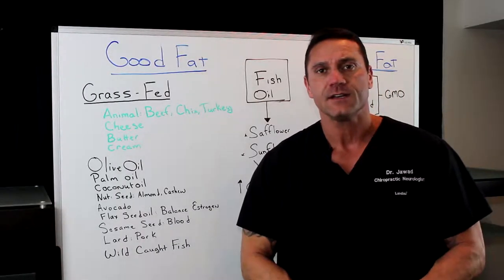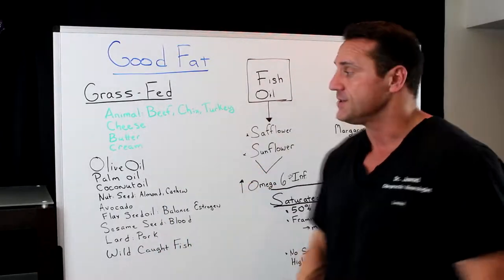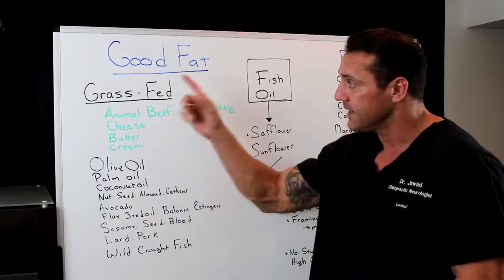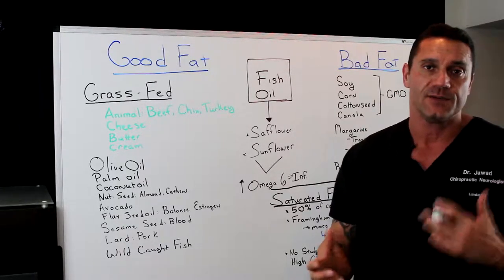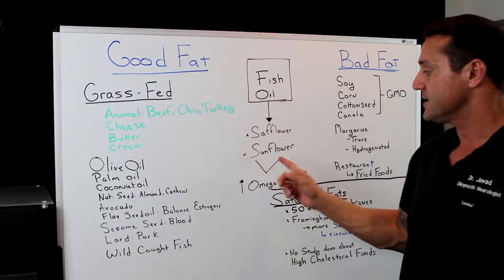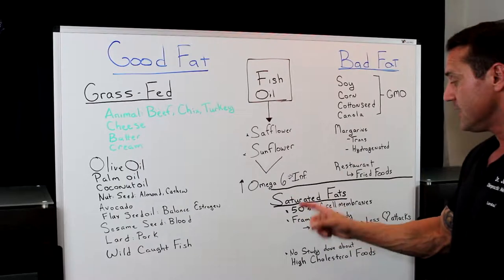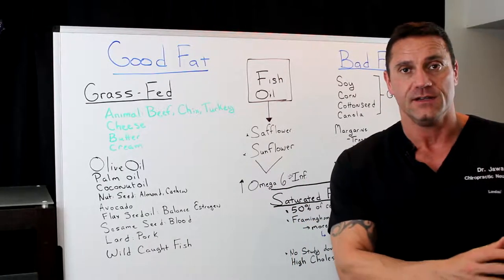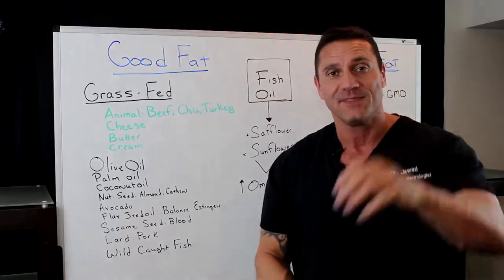What Are The Different Types of Fat?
Dr. Jawad talks about which fats are good for you and which fats are bad for you. Fats are nutrients that give you energy. Fats have 9 calories in each gram. Fats help in the absorption of fat-soluble vitamins A, D, E, and K. Fats are either saturated or unsaturated, and most foods with fat have both types. But usually there is more of one kind of fat than the other.

Saturated fat
Saturated fat is solid at room temperature, which is why it is also known as "solid fat." It is mostly in animal foods, such as milk, cheese, and meat. Poultry and fish have less saturated fat than red meat. Saturated fat is also in tropical oils, such as coconut oil, palm oil, and cocoa butter. You'll find tropical oils in many snacks and in non-dairy foods, such as coffee creamers and whipped toppings. Foods made with butter, margarine, or shortening (cakes, cookies, and other desserts) have a lot of saturated fat. Saturated fat can raise your cholesterol.

Trans fat
This is a fat that has been changed by a process called hydrogenation. This process increases the shelf life of fat and makes the fat harder at room temperature. Some animal-based foods have small amounts of naturally occurring trans fats. Most trans fat comes from partially hydrogenated oils (PHOs). PHOs cannot be used in food sold in Canada. Trans fat can raise your cholesterol, so eat as little trans fat as possible.

Unsaturated fat
Unsaturated fat is liquid at room temperature. It is mostly in oils from plants. If you eat unsaturated fat instead of saturated fat, it may help improve your cholesterol levels. Try to eat mostly unsaturated fats. Monounsaturated fat and polyunsaturated fat are types of unsaturated fat.

Monounsaturated fat: This fat is in avocado, nuts, and vegetable oils, such as canola, olive, and peanut oils. Eating foods that are high in monounsaturated fats may help lower your "bad" LDL cholesterol. Monounsaturated fats may also keep "good" HDL cholesterol levels high. But eating more unsaturated fat without cutting back on saturated fat may not lower your cholesterol.
Polyunsaturated fat: This type of fat is mainly in vegetable oils such as safflower, sunflower, sesame, soybean, and corn oils. Polyunsaturated fat is also the main fat found in seafood. Eating polyunsaturated fat in place of saturated fat may lower LDL cholesterol. The two types of polyunsaturated fats are omega-3 and omega-6 fatty acids.
Omega-3 fatty acids are found in foods from plants like soybean oil, canola oil, walnuts, and flaxseed. They are also found in fatty fish and shellfish as eicosapentaenoic acid (EPA) and docosahexaenoic acid (DHA). Salmon, anchovies, herring, sardines, Pacific oysters, trout, Atlantic mackerel, and Pacific mackerel are high in EPA and DHA and lower in mercury.
Omega-6 fatty acids are found mostly in liquid vegetable oils like soybean oil, corn oil, and safflower oil.

26W276 Geneva Road  Suite C
Carol Stream, IL  60188